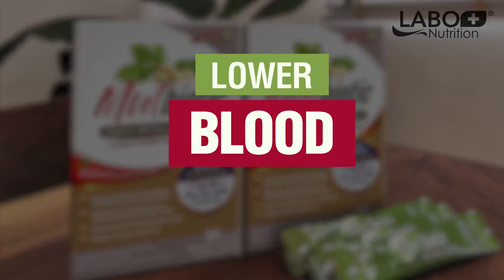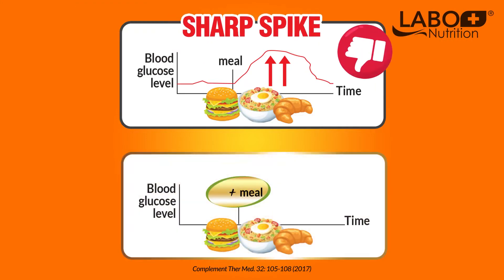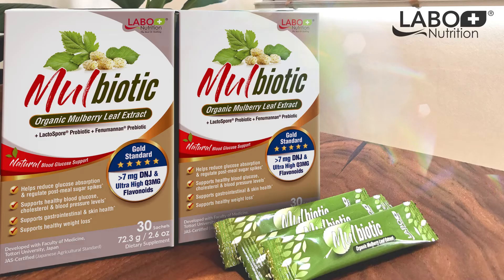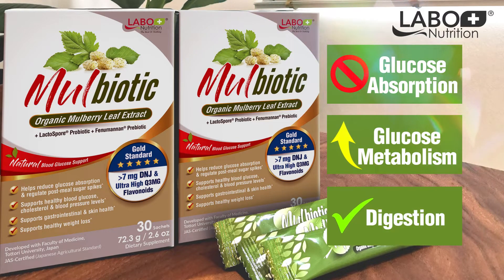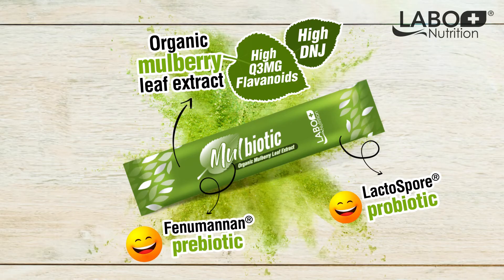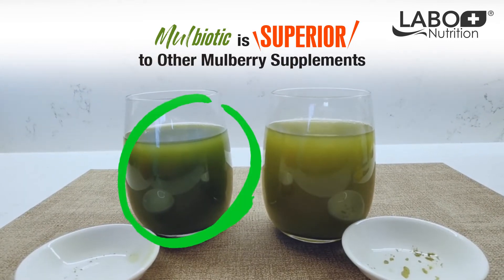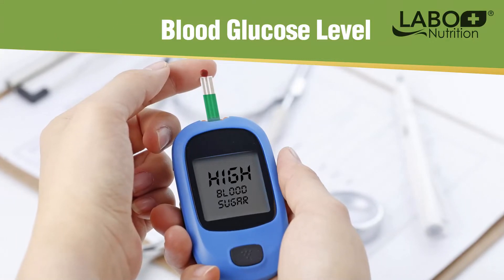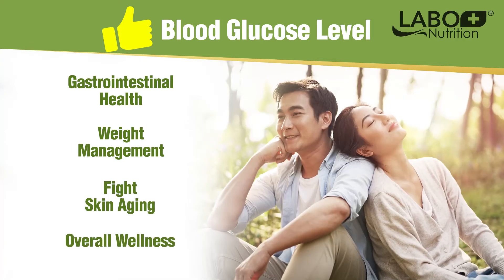Mulbiotic - with Young Mulberry Leaf Extract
Tri-Action Sugar Block🚫
Control blood glucose naturally! 🩸

Using 🇯🇵 organic mulberry leaf extract and premium superfoods, Mulbiotic helps reduce post-meal blood glucose spikes from carb-rich food. 🥐🌾🍱

🔹Naturally regulate glucose metabolism
🔹Healthy weight management
🔹Anti-glycation to fight skin aging

Simply take 1 sachet🌟 before your heaviest meal.